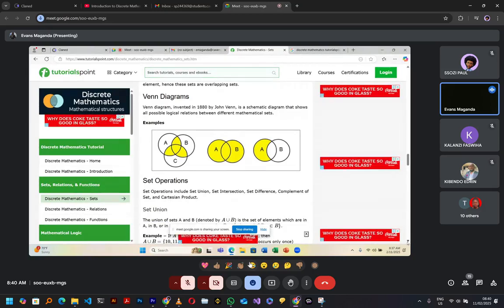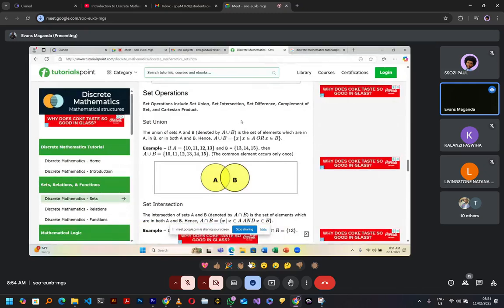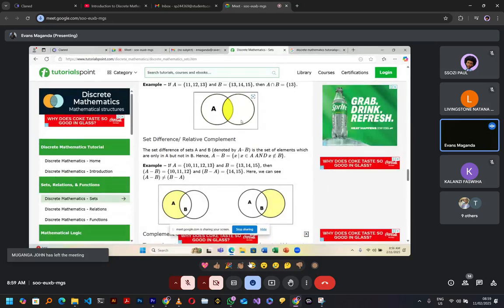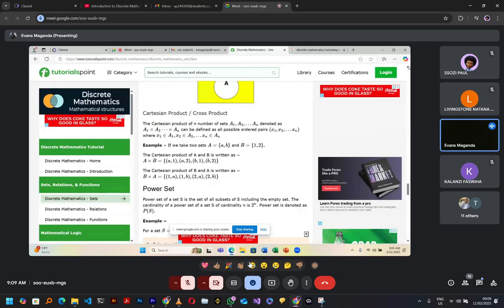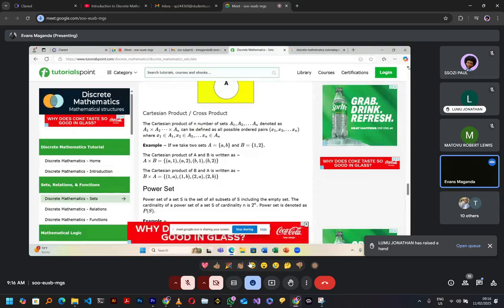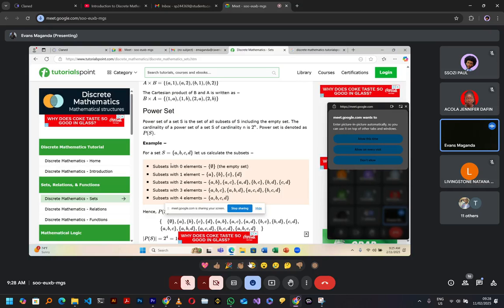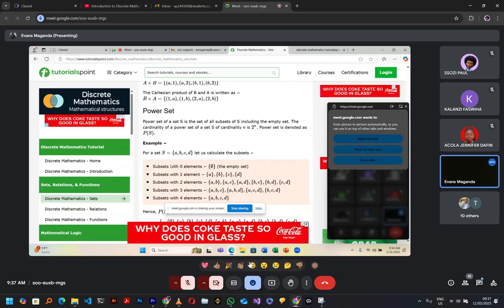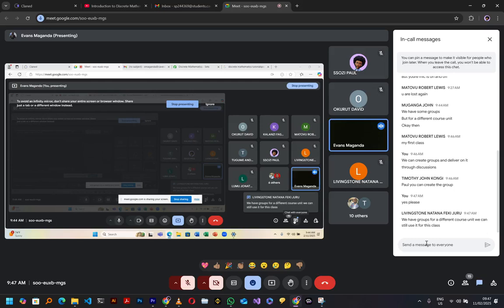Discrete Maths week3 class recording